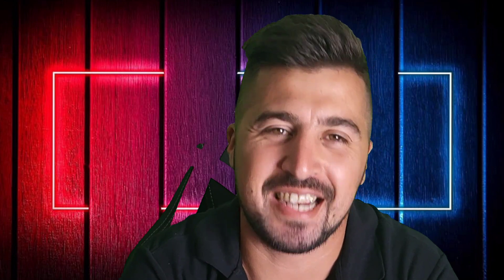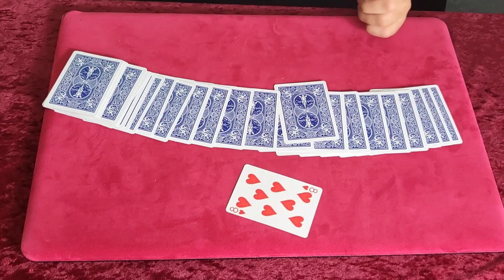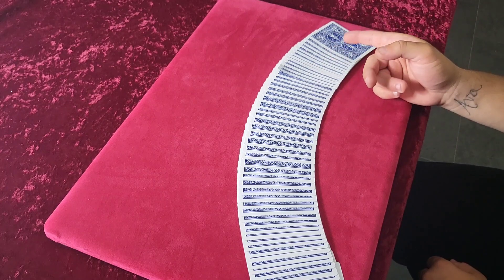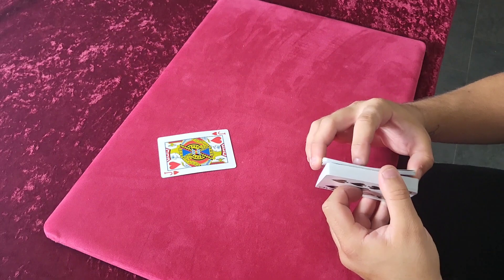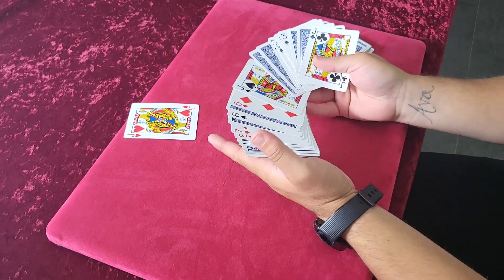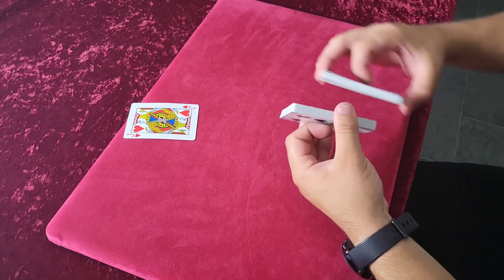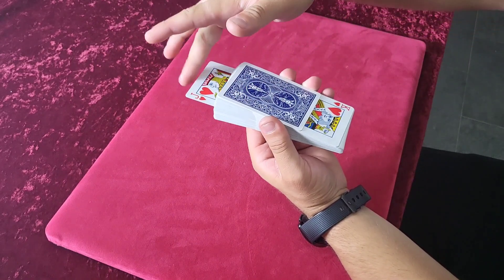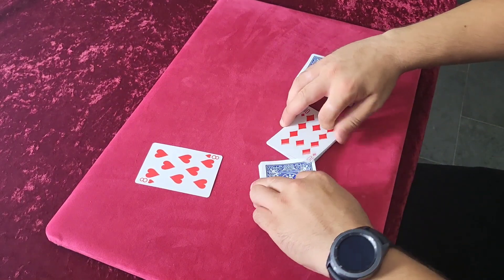Trumph Triumph Revealed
This is a great triumph effect it foes need a little practice but you guys will get this I'm sure.

you have to be able to do a faro shuffle to do this trick.